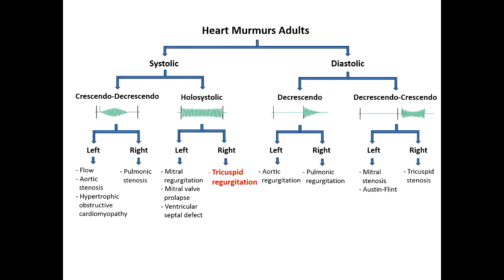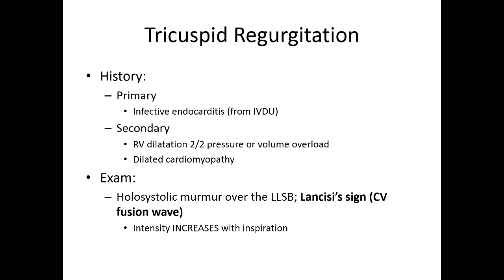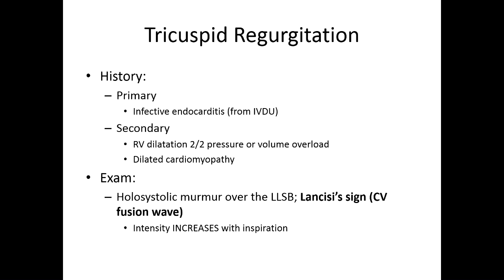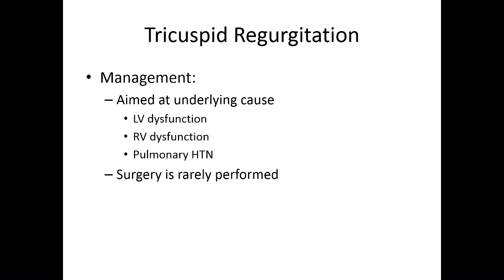Heart Murmurs: Tricuspid Regurgitation